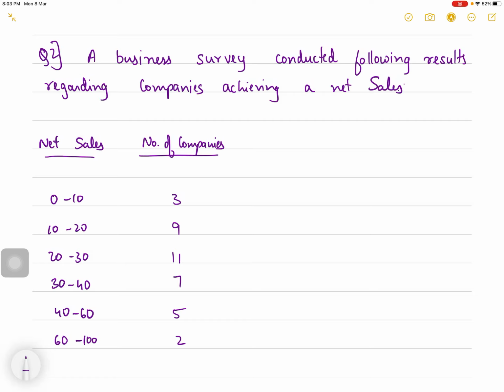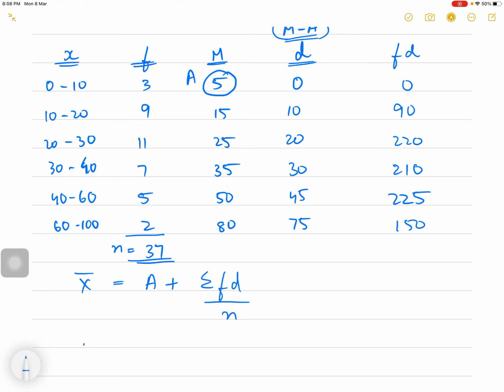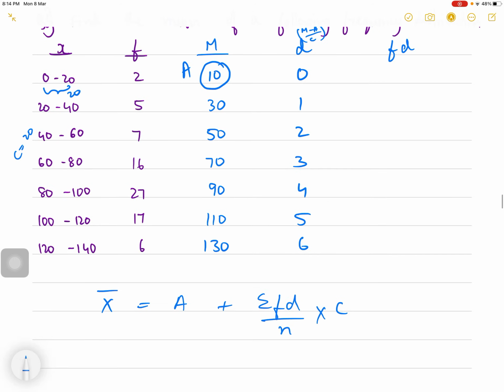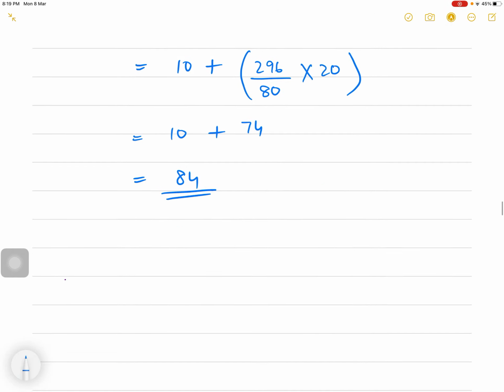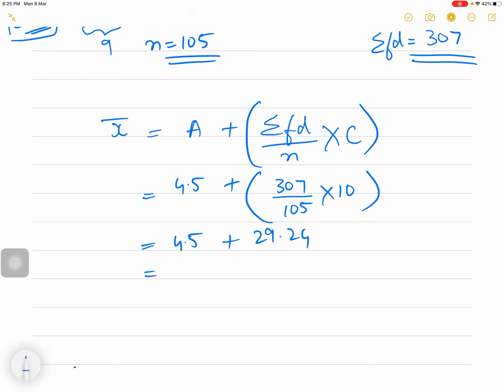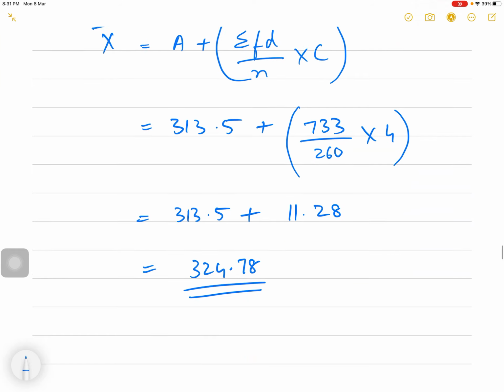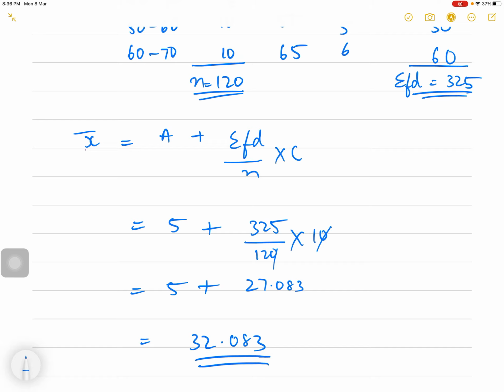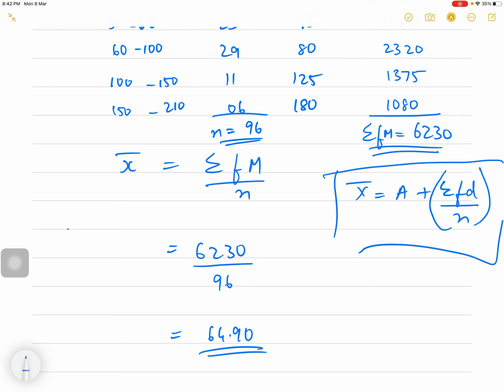Statistics Class 4, Arithmetic Mean, Quantitative Techniques, I B.Com., I Semester